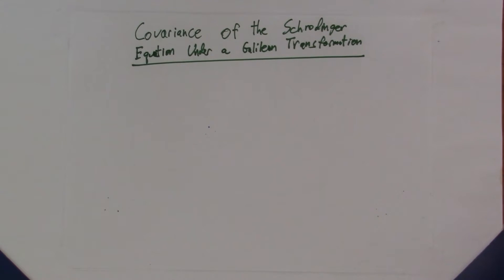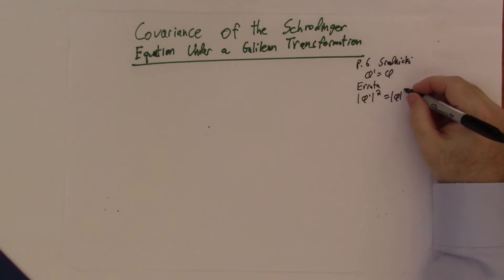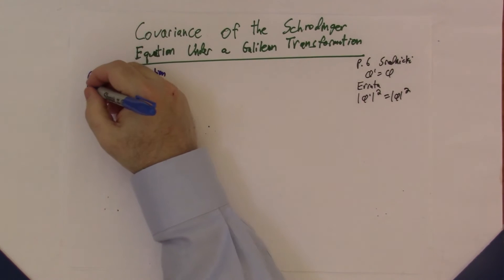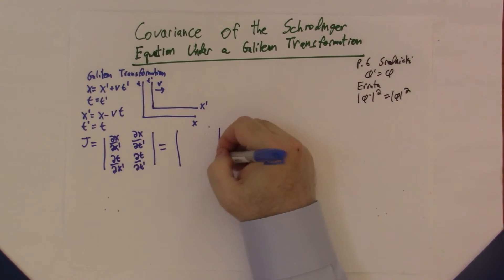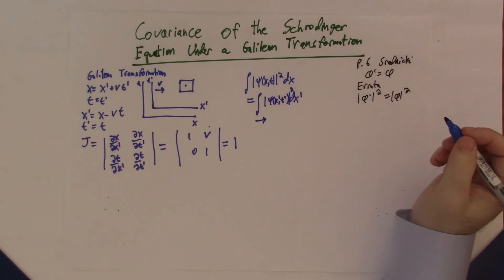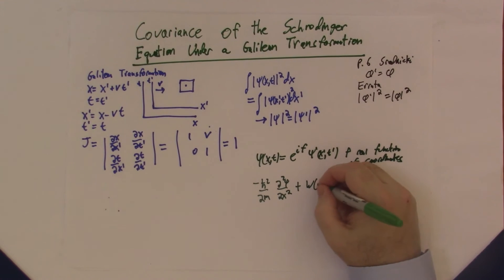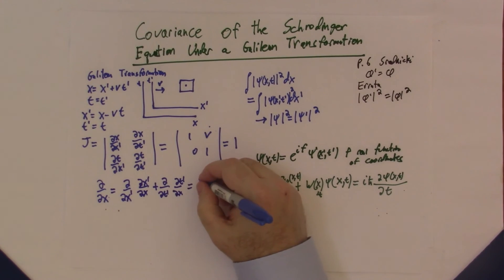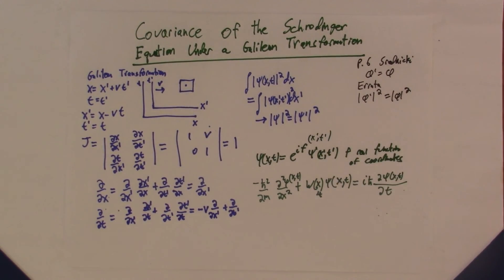Galilean Covariance Schrodinger Equation Part 1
Links to my piazza sites are below:

8.323 Quantum Field Theory - A Students Perspective